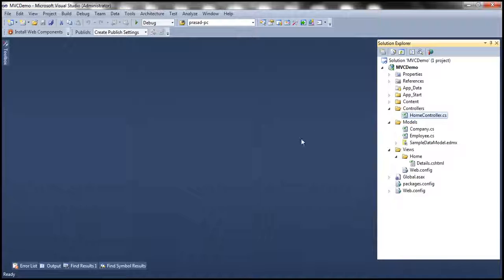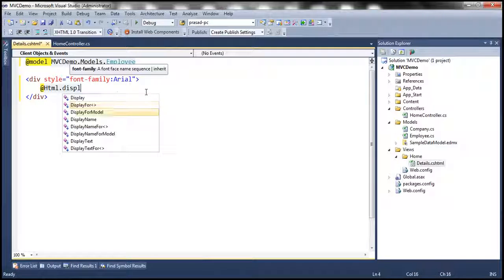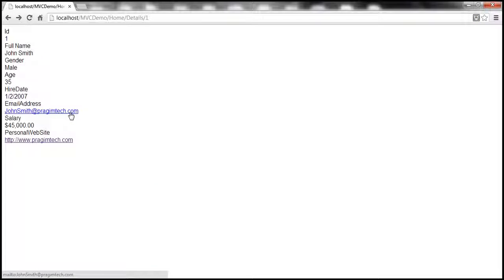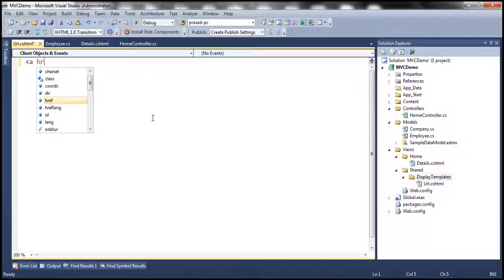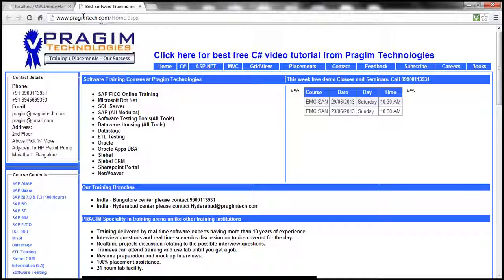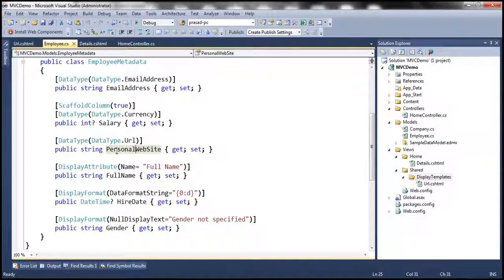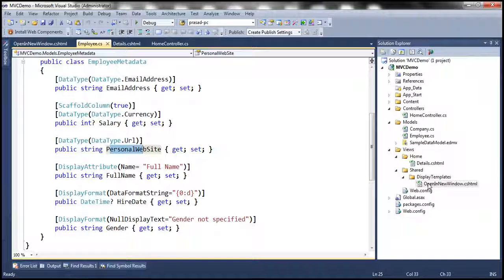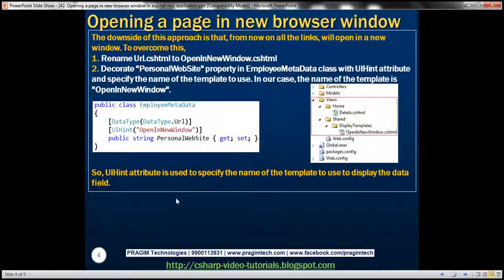Part 42 Opening a page in new browser window in asp net mvc application